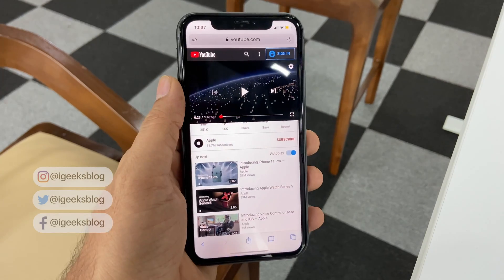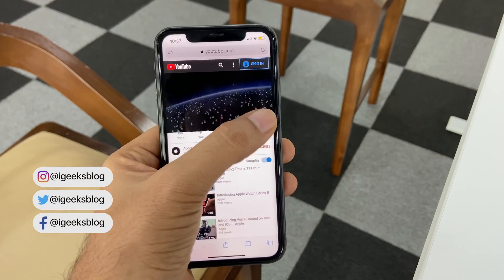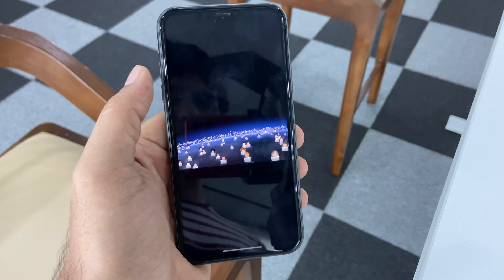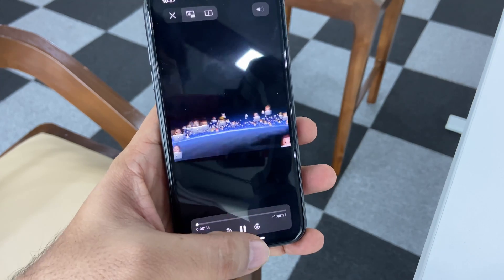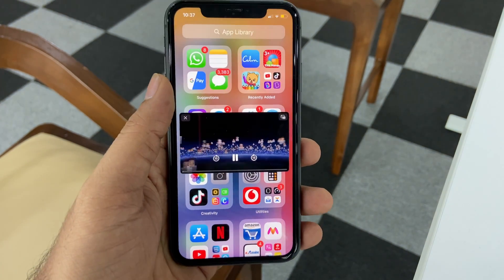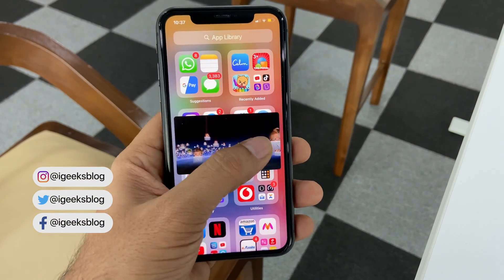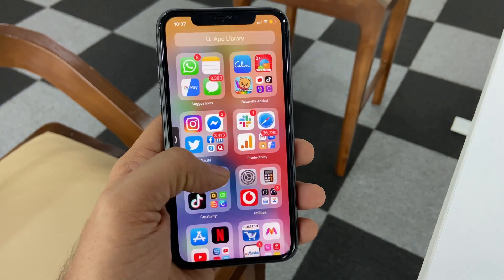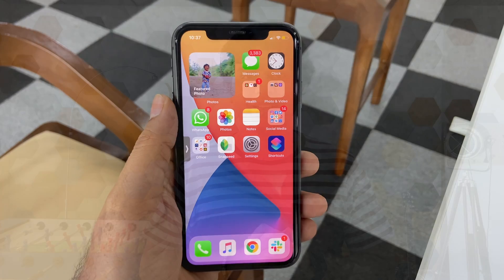How to Play/Watch Youtube Video in PiP Mode on iPhone in iOS 14/15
As iOS includes Picture in Picture (PiP) mode support, now you can use PiP mode for YouTube Videos on iPhone and iPad.